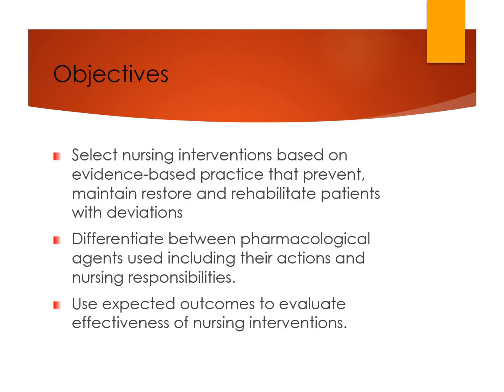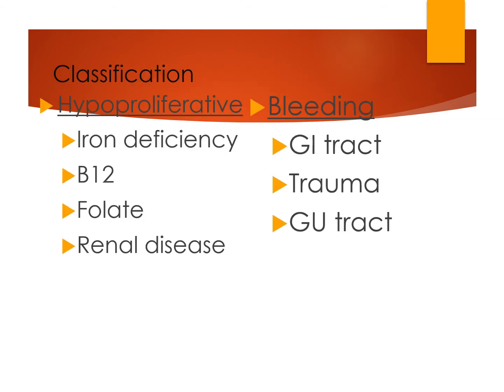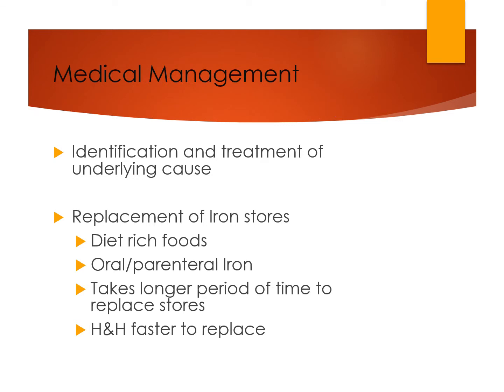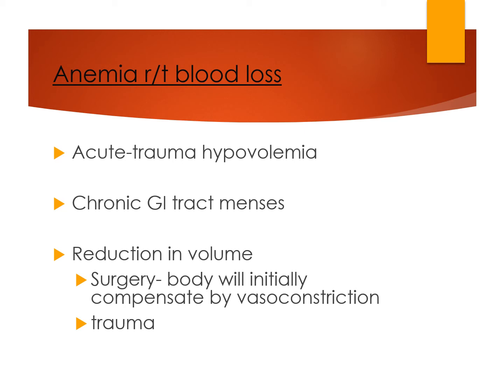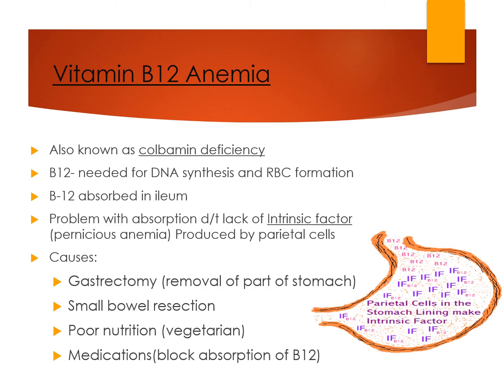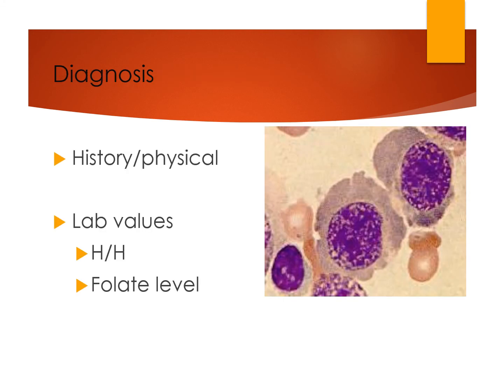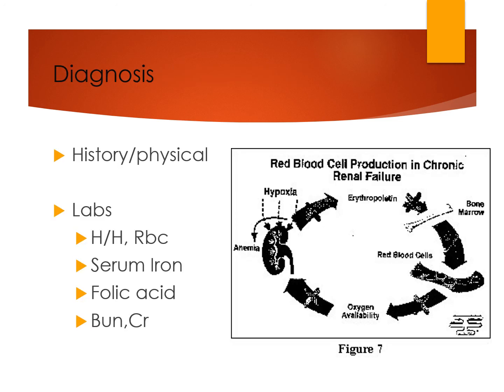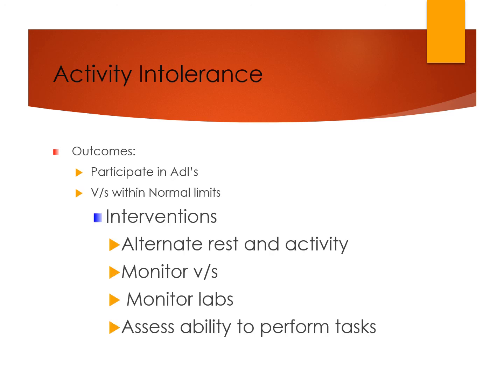Anemia 2020 duplicate1ab